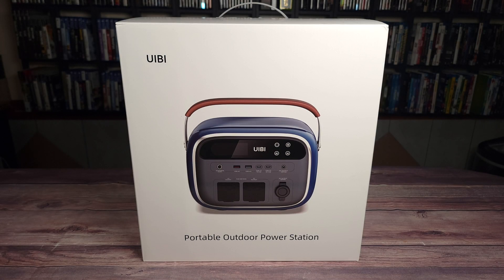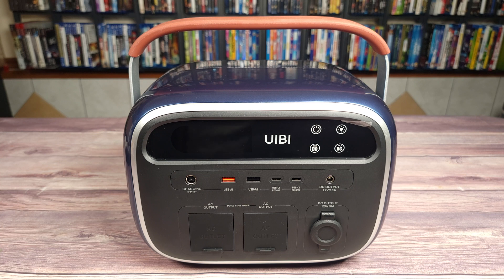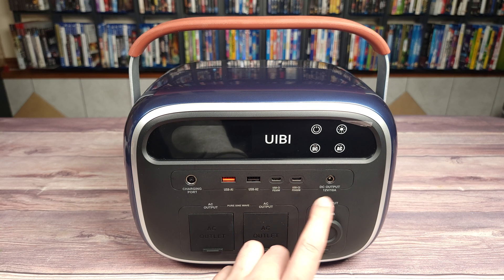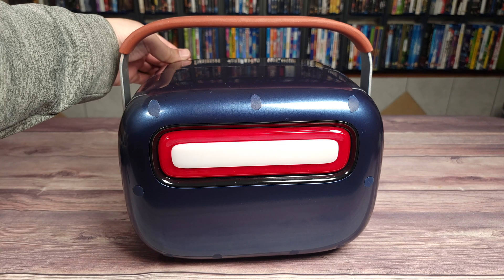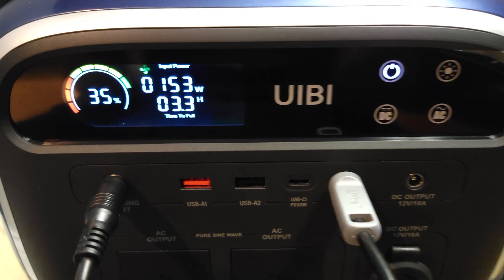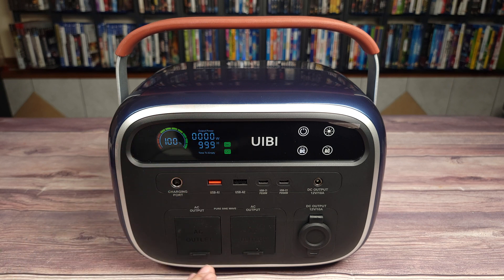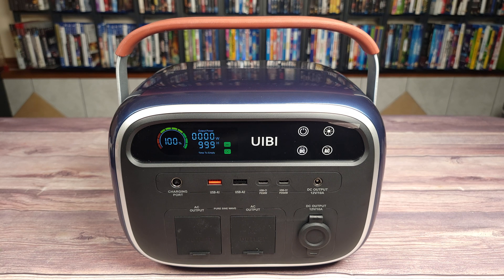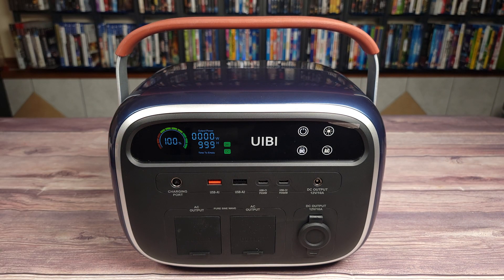Don't Buy A Jackery! | UIBI 666wh Power Station Review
Today we are taking a look at a 666wh Power Station from "UIBI". Among the best I have tested so far, this power station tested at 95% efficiency! This ranks way above Jackery and many other power stations in this class!